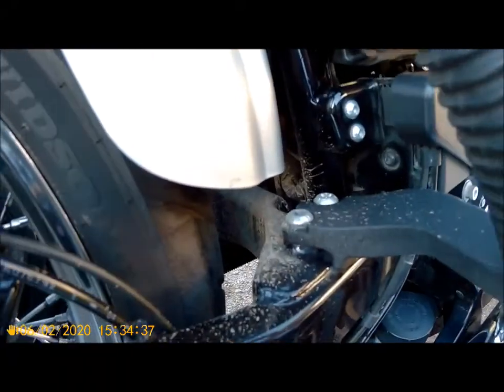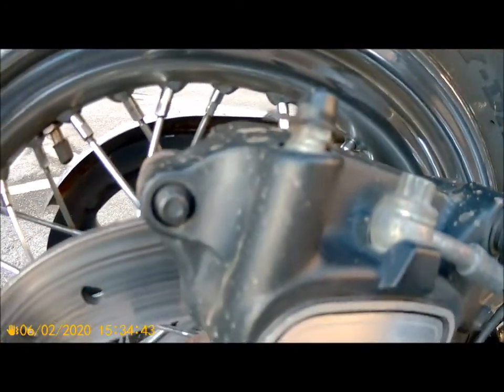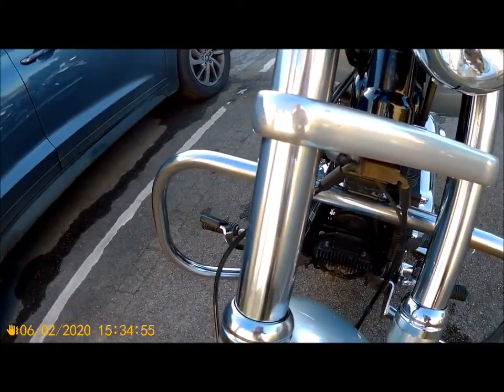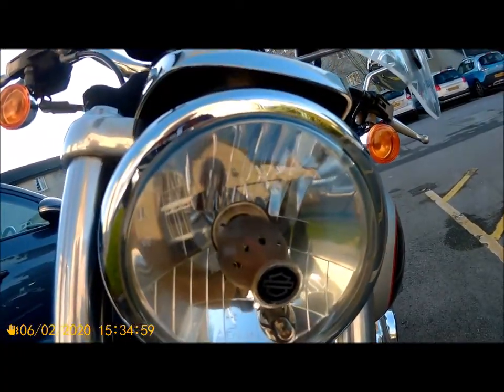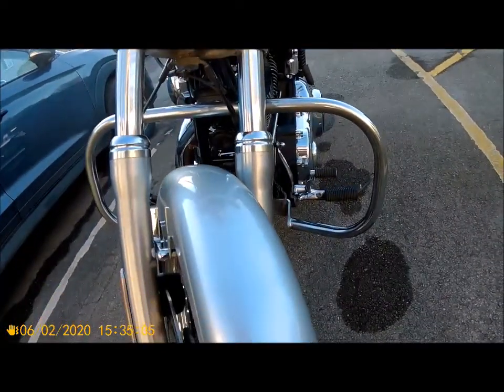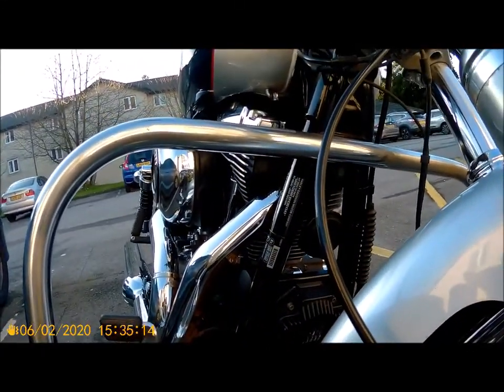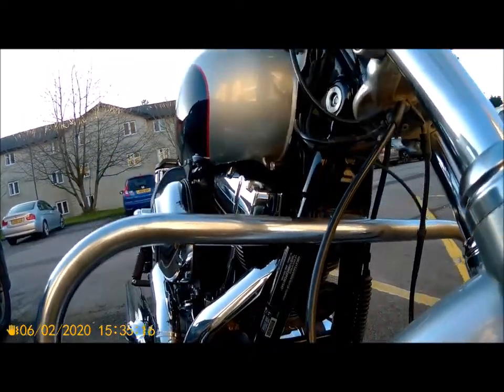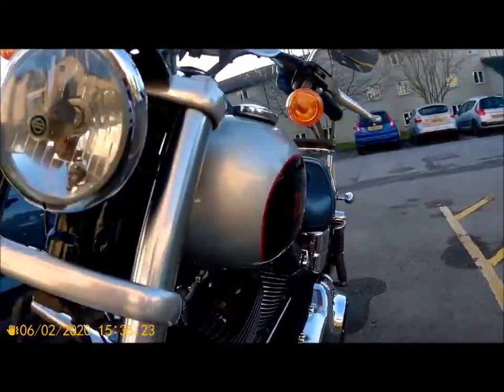New Fender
Although my attempt to avoid muddy roads this week was in vain, at least it proved that the new front fender works well.  One small puddle with the stock fender and there would have been road slime all over the forks, the headlight, and creeping over the tank.